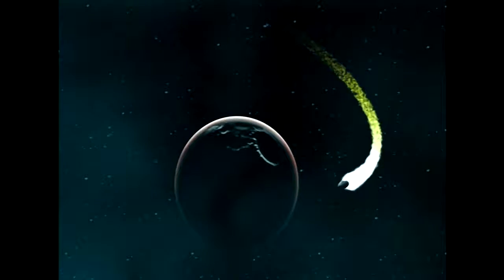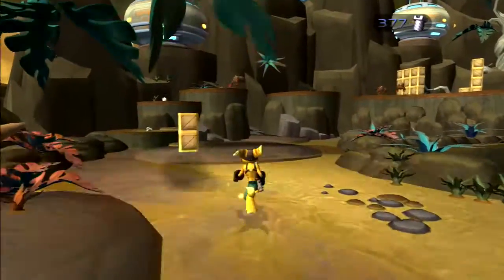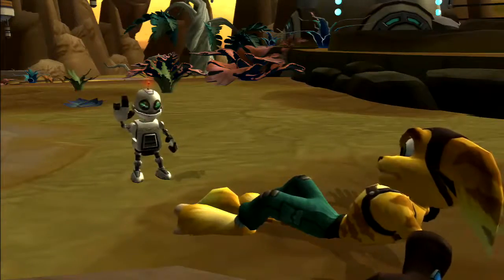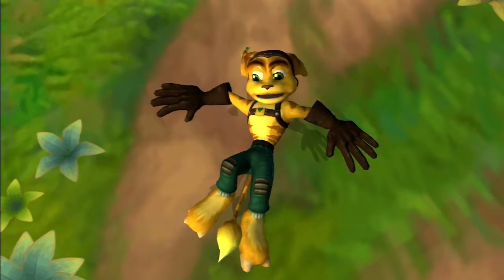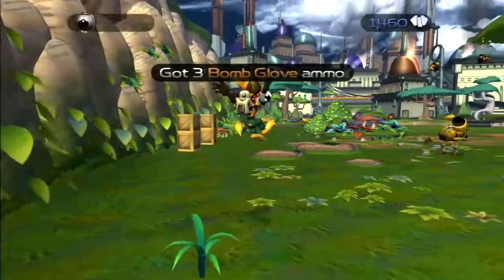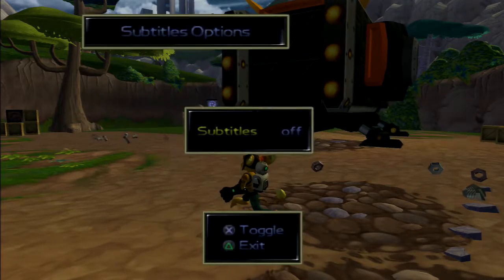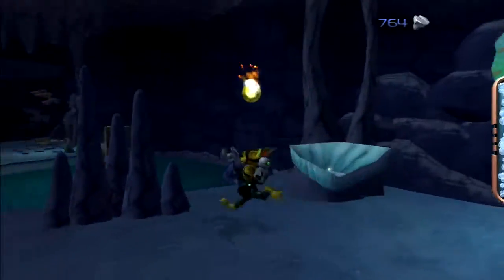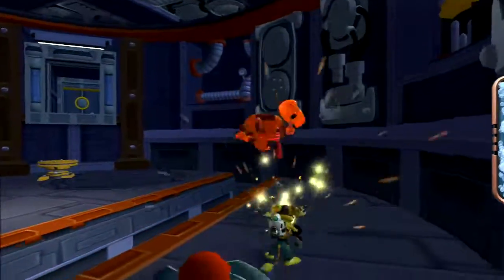Ratchet & Clank HD (60fps) | 100% | #01 - Intro and Novalis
Welcome to a brand new Let's Play.  Today we are taking on Ratchet & Clank HD (a part of the PS3 exclusive Ratchet & Clank HD Collection).  As always, I will providing commentary over the gameplay.  Ratchet & Clank is one of my favourites from the PS2/GCN console generation.  This should not be confused for Ratchet & Clank on the PS4 which was a reboot of the series.

I will be collecting all gold bolts, all weapons, and obtaining every skill point.  This Let's Play may take 2-3 playthroughs (although the other playthroughs being barely shown).